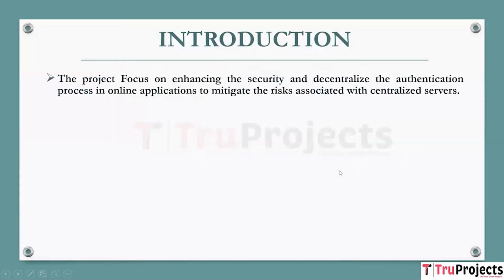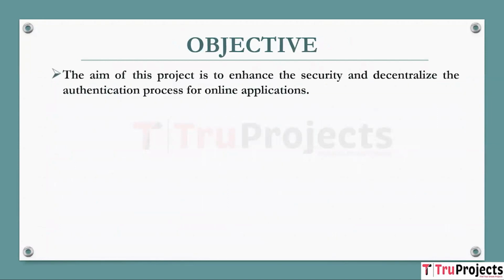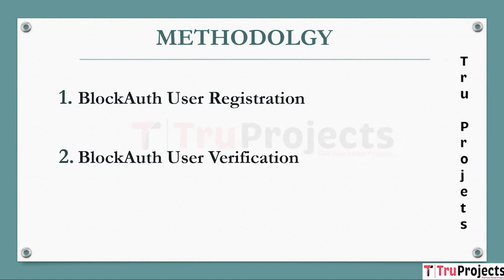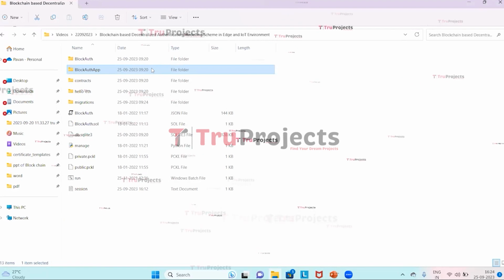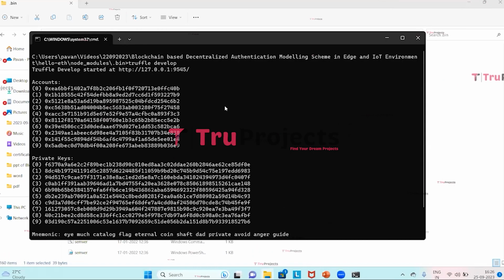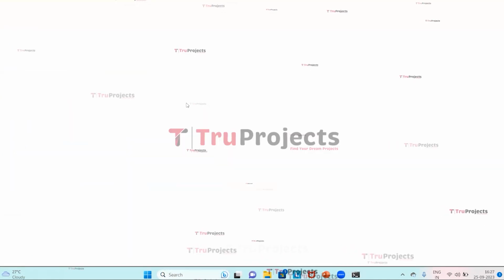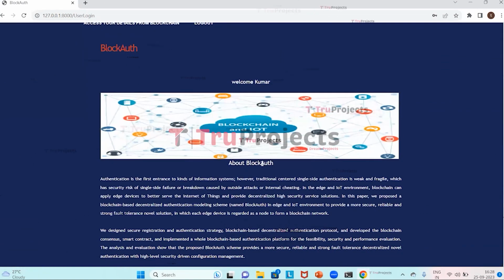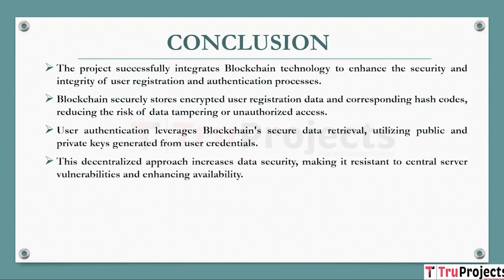Blockchain based Decentralized Authentication Modelling Scheme in Edge and IoT Environment